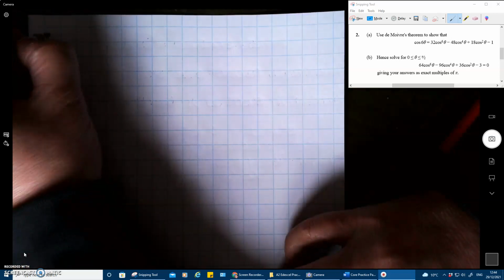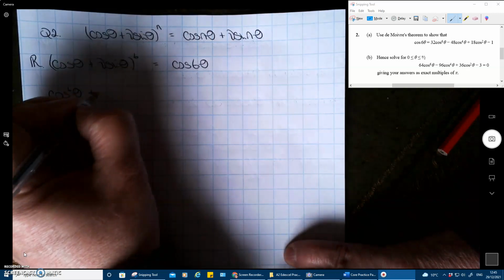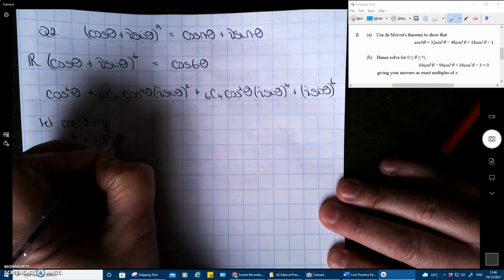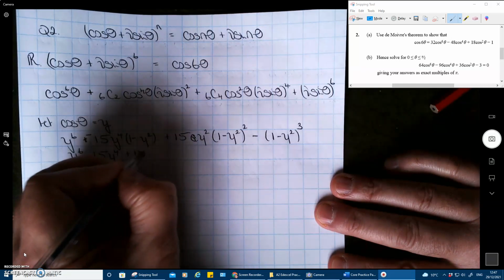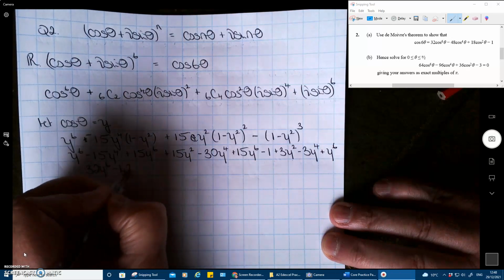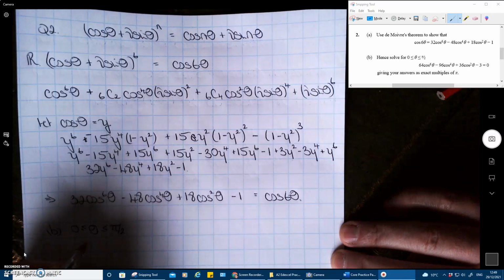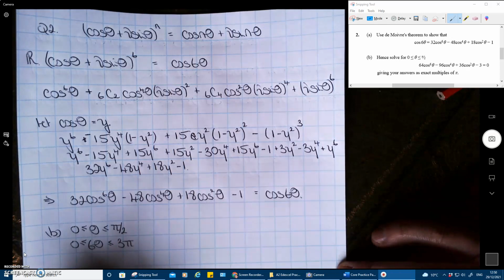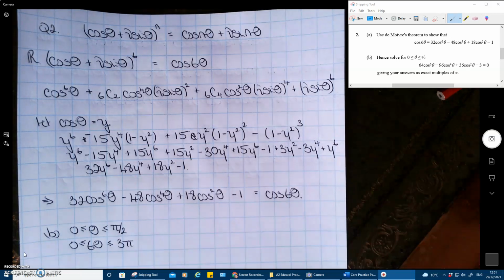Q2 FCore Practice P1